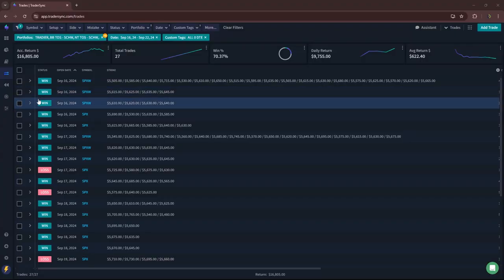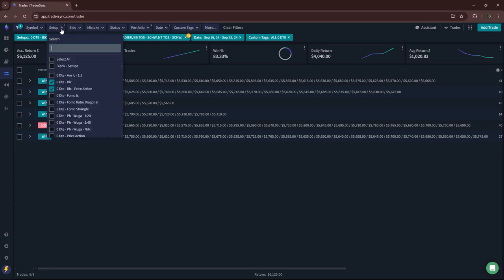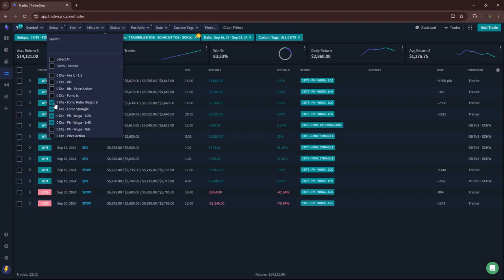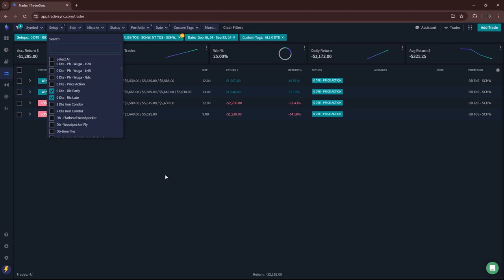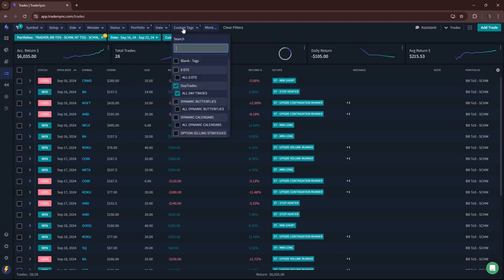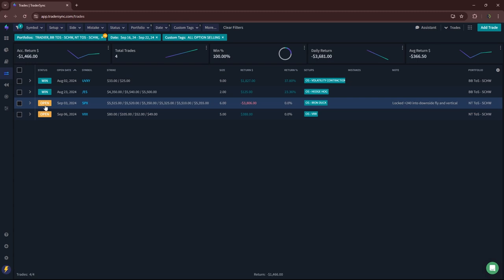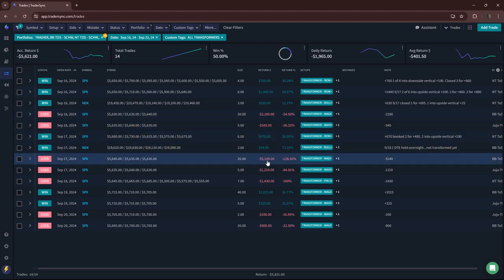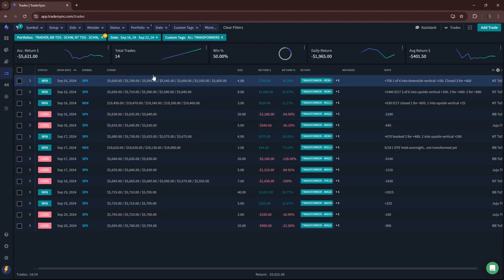Weekly Update: 9-24-24